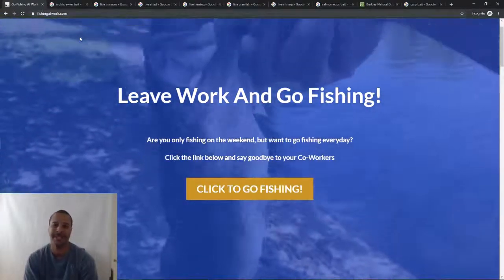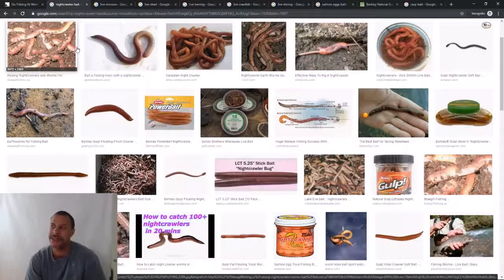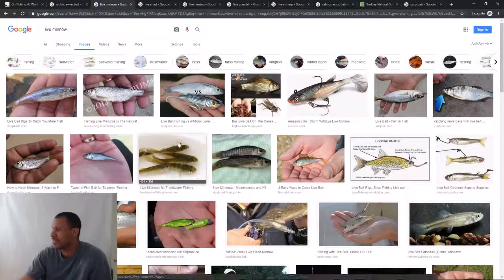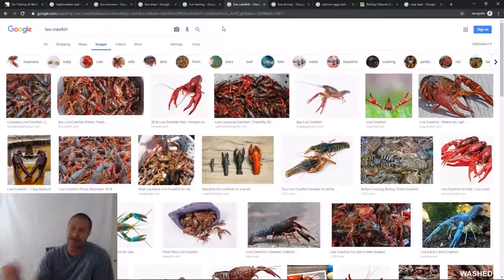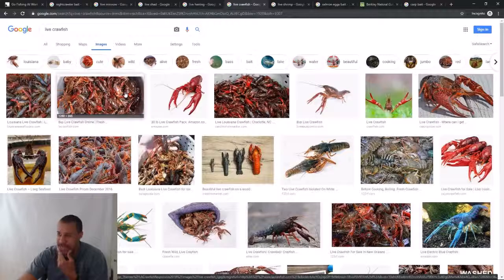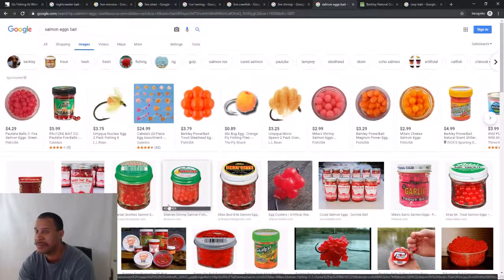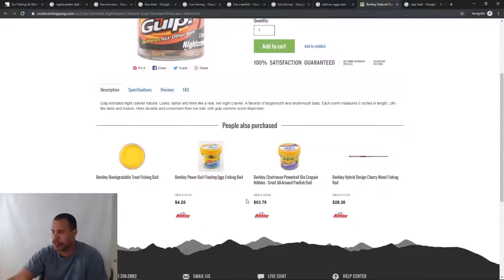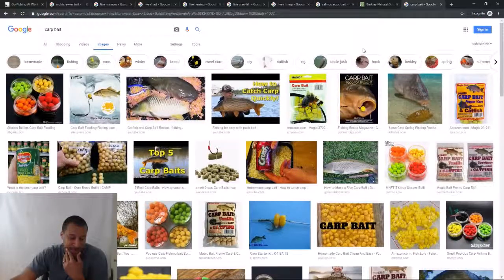The Best River Fishing Baits - Tips For Using Live Bait In Rivers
In this video I talk about River Fishing Bait, which can be read A lot of people fish in rivers as they go through many areas of the land. If you are lucky enough to have a river near you then you are in for a treat. In the past rivers were used as a mode of transportation, and for the most part big river still are.

However, many people have forgotten how bountiful a river can be when it comes to catching fish. You may be thinking what is the best bait to fish with? I probably don't have to answer that question for you. It truly has no equal and that is the live worm. Has any other creature caught more fish than a worm?

You may be from a part of the country that holds loads of trout and salmon. Shallow fast moving rivers that are covered in rocks. What is the best bait for trout in rivers. I would have to say it is tie between local flies and salmon eggs. We all know the work that fly fishermen go through to hone their craft. You have also probably seen salmon eggs and imitations for sale at a tackle shop.

I won't attest to know much about fly fishing, but I am trying to learn and hope that I get to try this as much as possible without the stocking of government officials. Fake bait is very weird. I don't like it at all and think people should avoid it. It is the same price and effort level to get the real thing. Don't let yourself get fooled!

When it comes down to it you have the ultimate decision to fish how you want on a river. You can use live bait, dead bait, fake bait, lures, etc. I just want you to get out their and have more fun more often.

If you you haven't noticed I make a lot of videos over a short period of time. I don't make them everyday, but I am getting closer to that possibility.

So keep your lines tight and don't miss that next bite. I am sure it is going to be the big one!